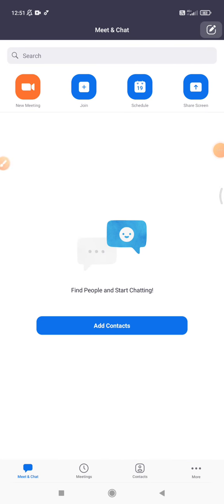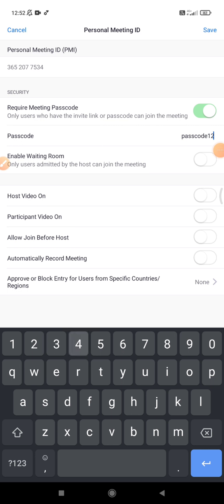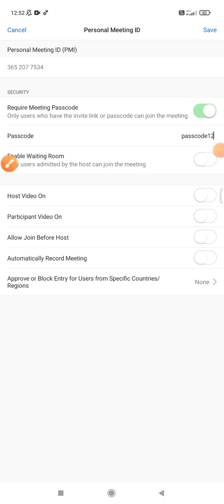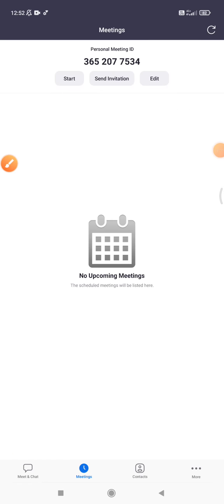How to Change Passcode in Zoom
here how to change your Zoom's meeting passcode, on Android or iOs it should be the same way